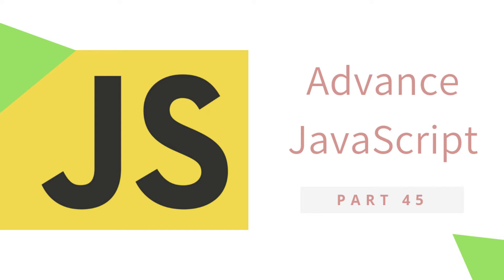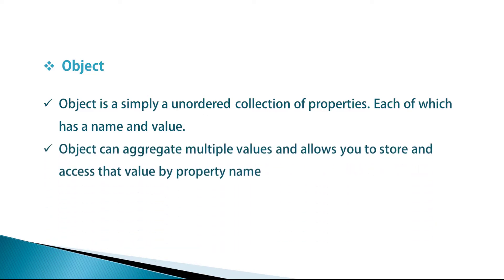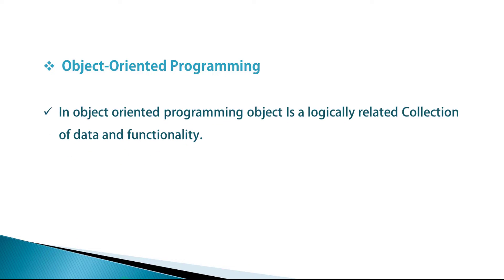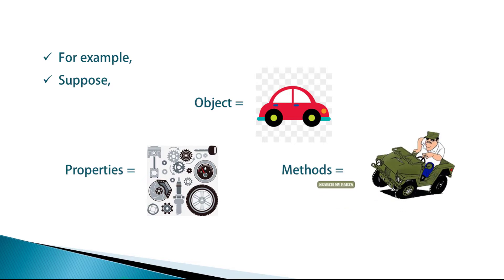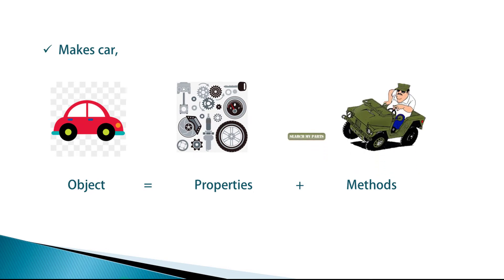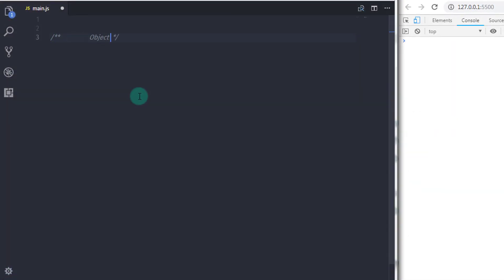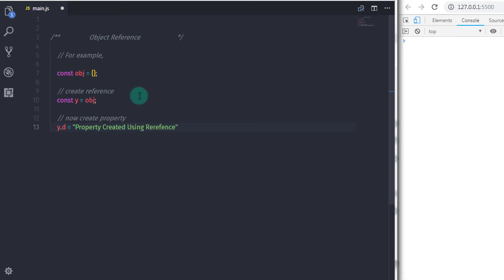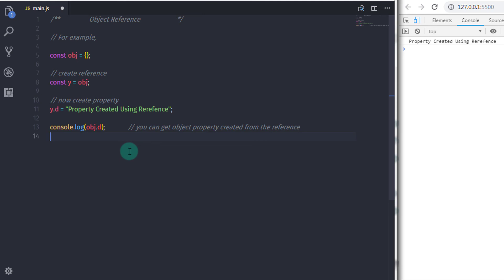Object-Oriented Programming ( OOP ) - Understand the Concept - Advance JavaScript Tutorial Part - 45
Object-Oriented Programming ( OOP ) - Concept - Advance JavaScript Tutorial Part - 45
Understand the concept behind ( OOP ) Object-Oriented Programming.

How to Create Bootstrap Carousel (Slider) - Complete Guide